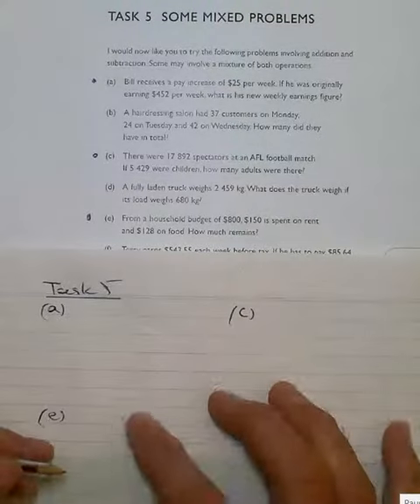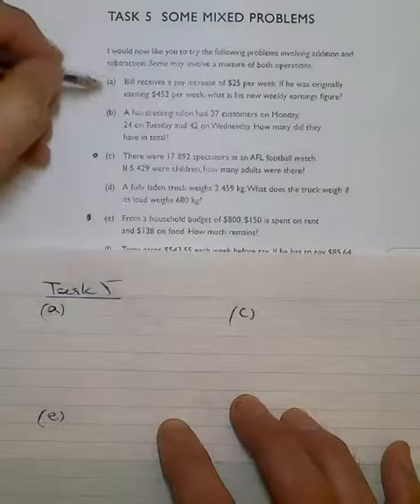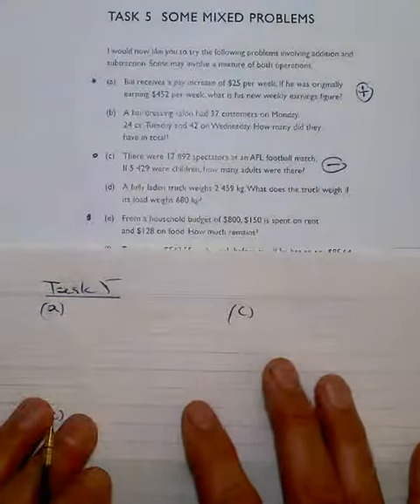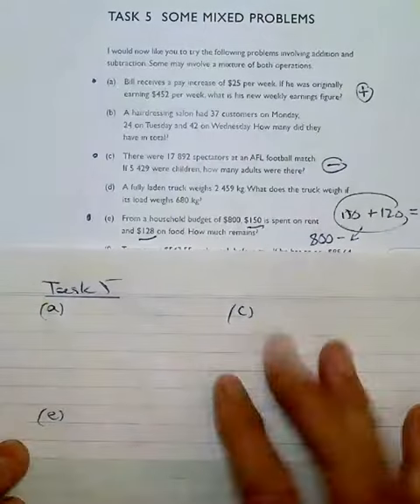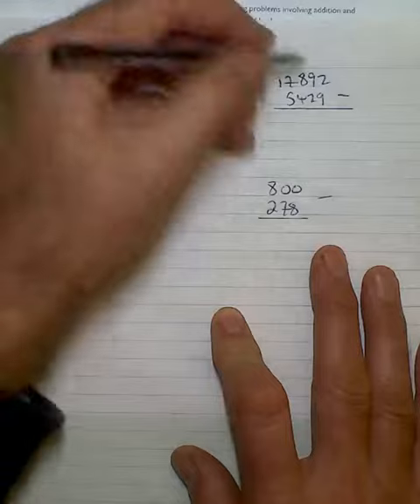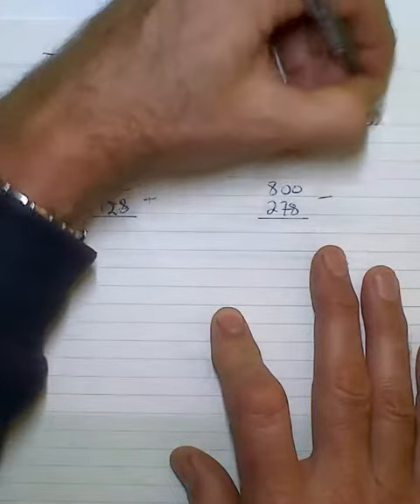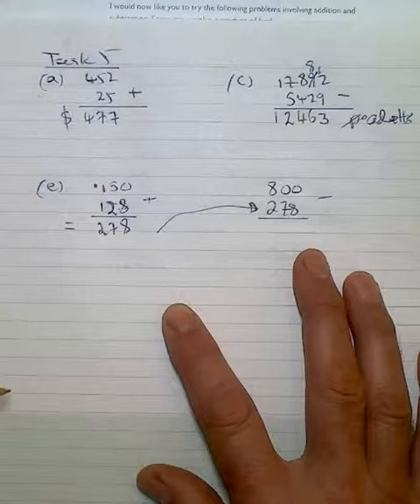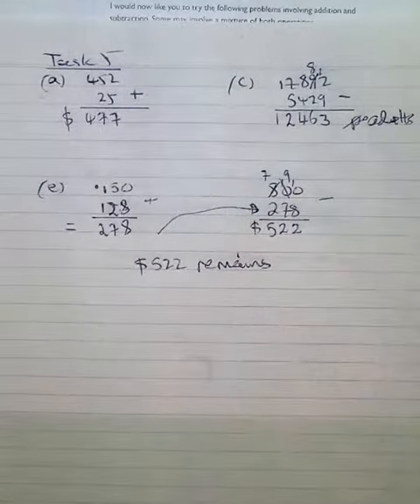MTW Unit 1 Task 5 a c e